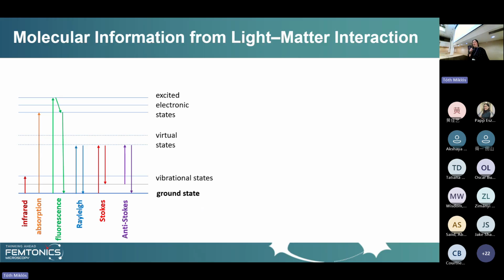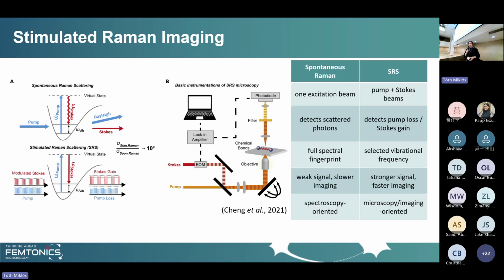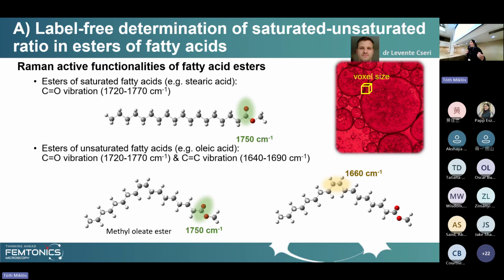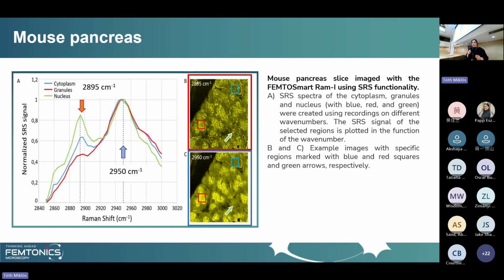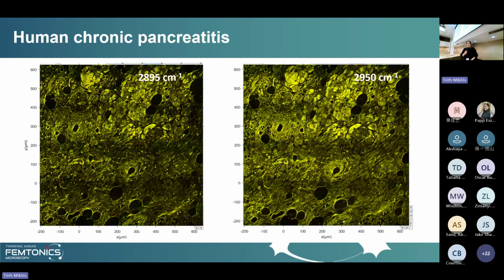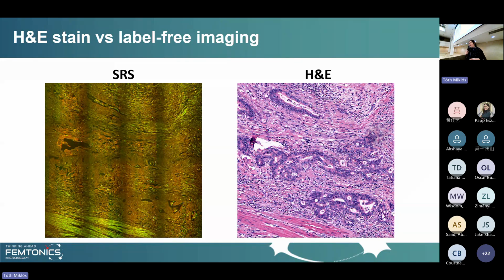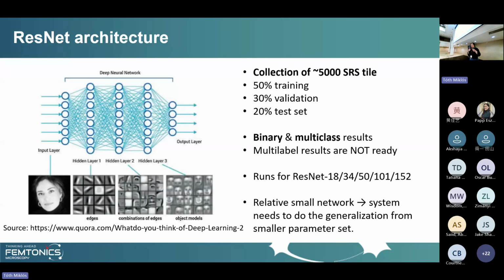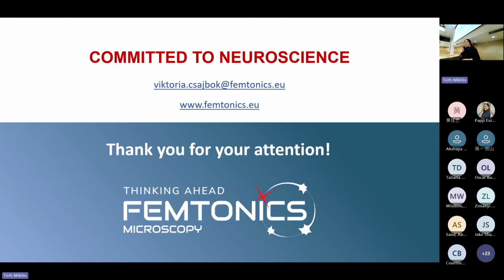Viktoria Csajbok Intelligent Image Analysis in SRS Microscopy: Towards Automated Histological Interp